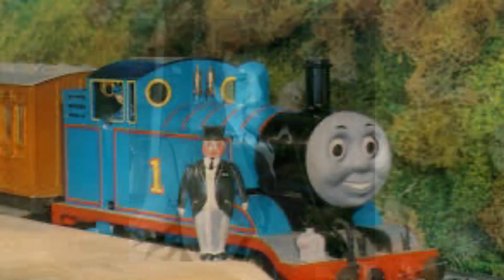Queenpod Interview with Tim Staffel - Chief Modelmaker For Season 1 of Thomas The Tank Engine